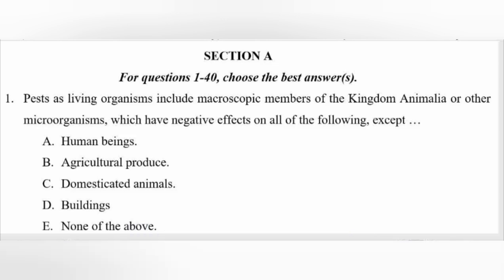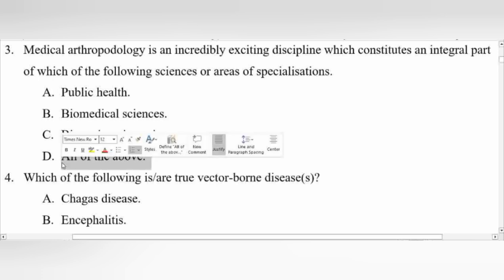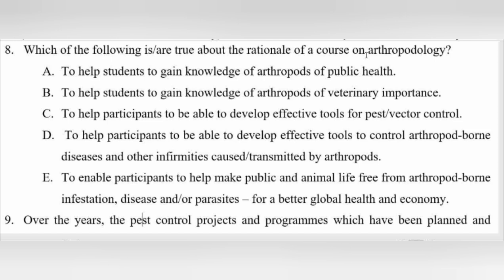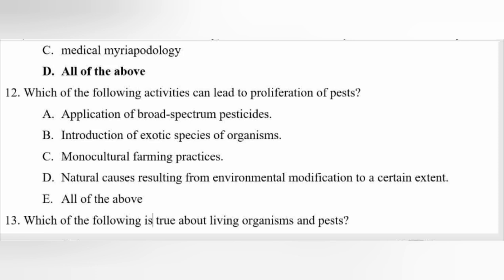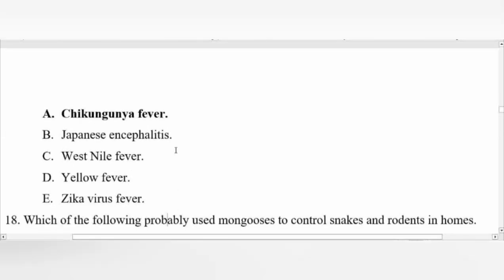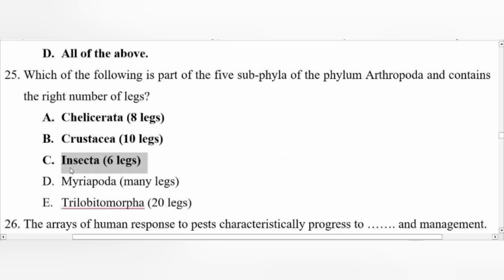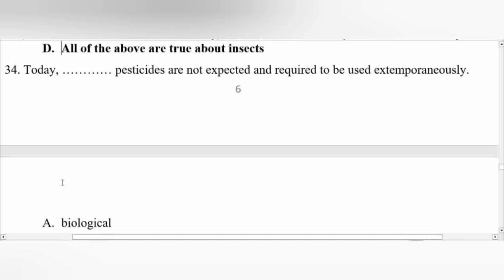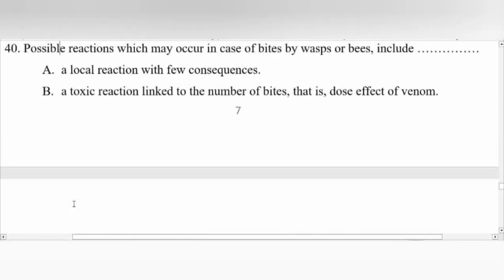Pests, vector Biology and Vector Control: Forty (40) questions solved and key concepts explained.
"In this video, we'll dive into the world of vector biology and pest control, covering key concepts and principles through 40 solved questions. Whether you're a student, researcher, or practitioner, this video aims to provide a comprehensive understanding of vector management."